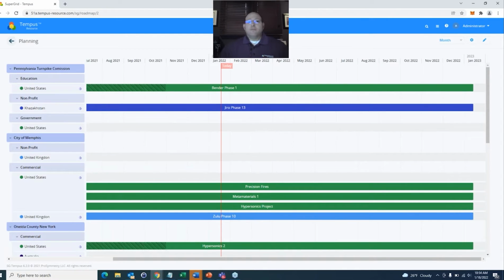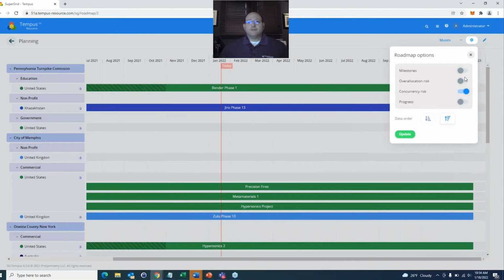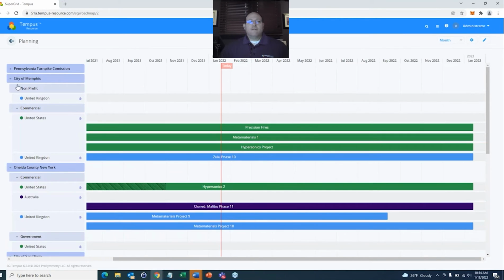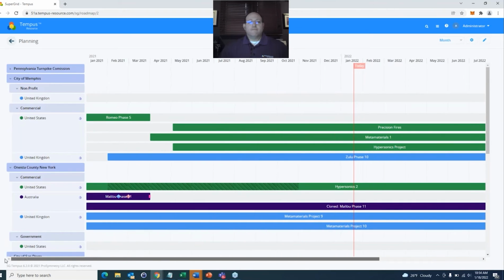How to Display Your Milestones in Tempus Resource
Sean Pales, Managing Director of ProSymmetry shows us how to display project milestones in your portfolio roadmap.